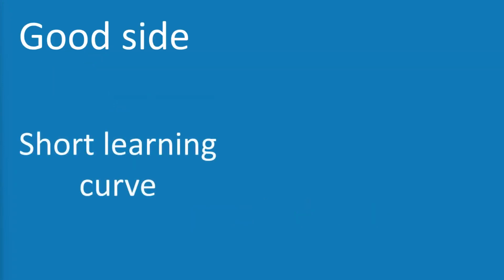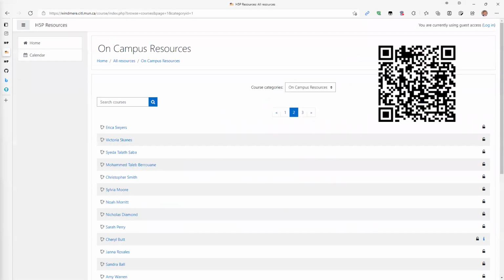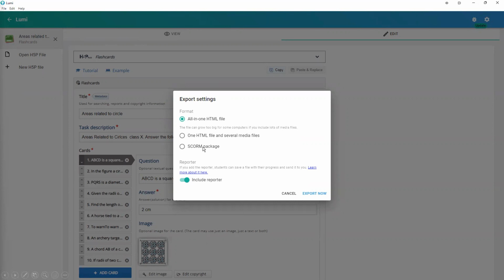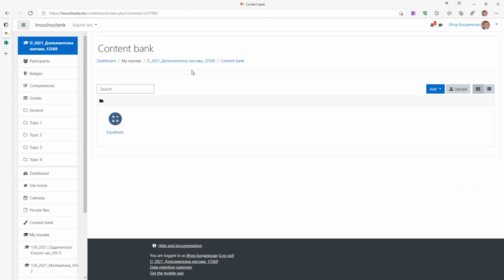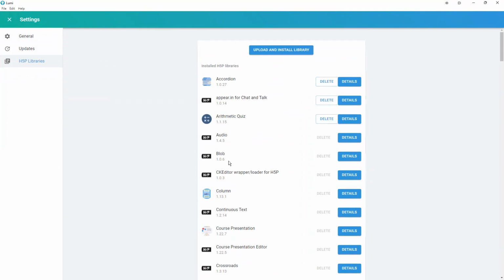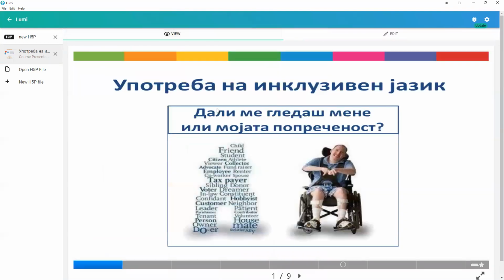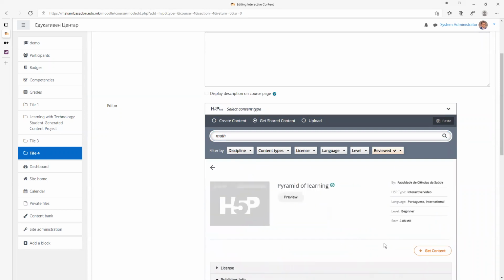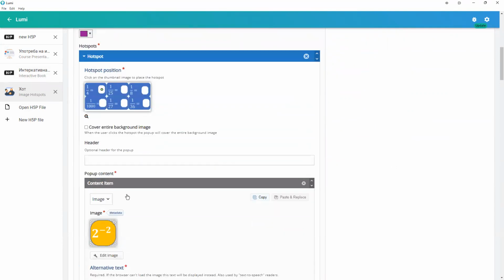OERcamp global teaching math with H5P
Recordings of OERcamp global teaching math with H5P